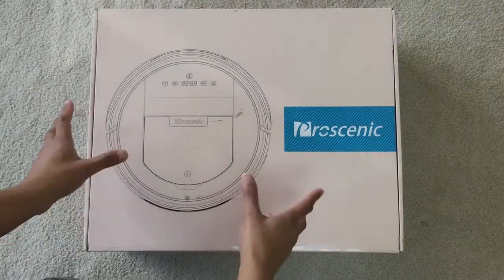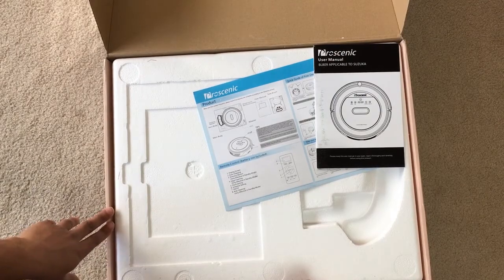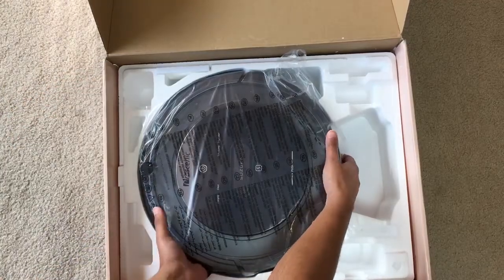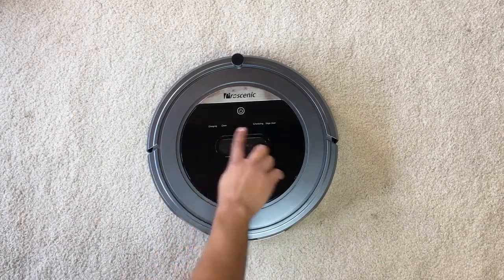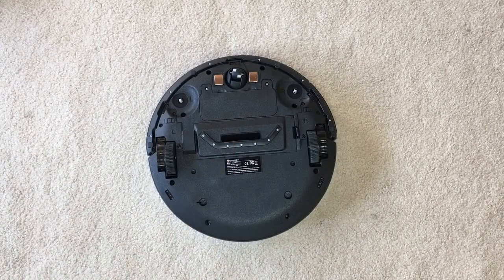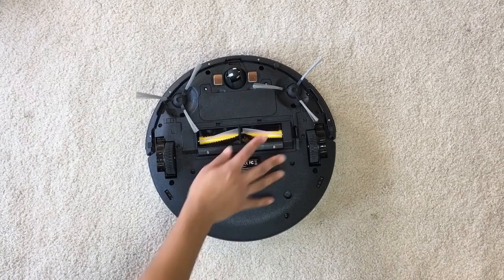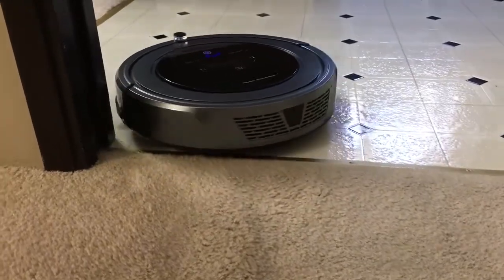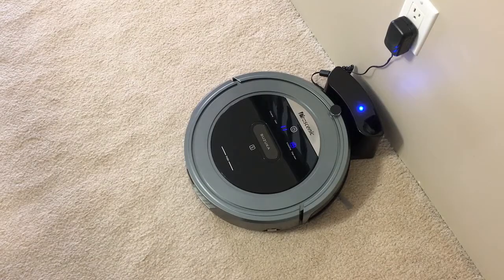Proscenic Suzuka robot vacuum - Unboxing and Review